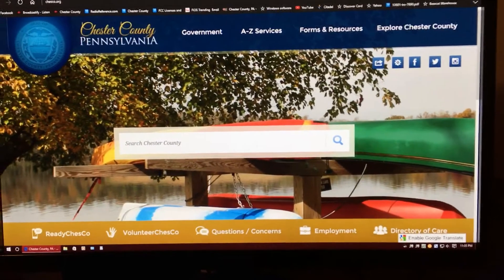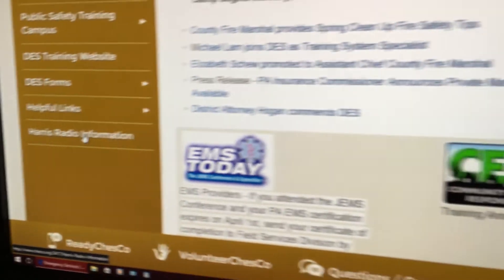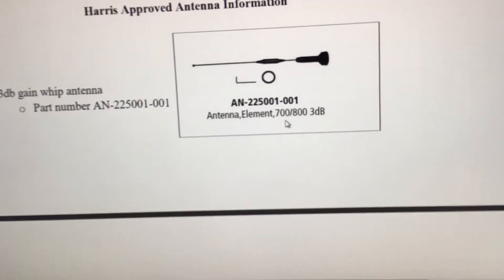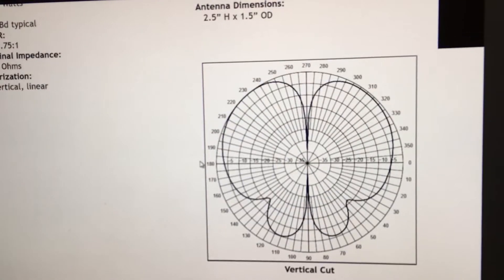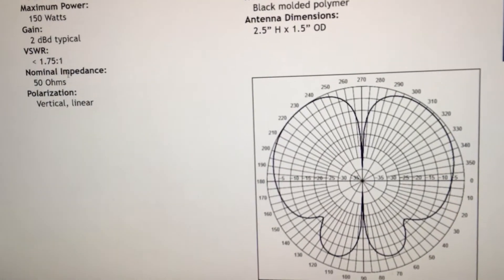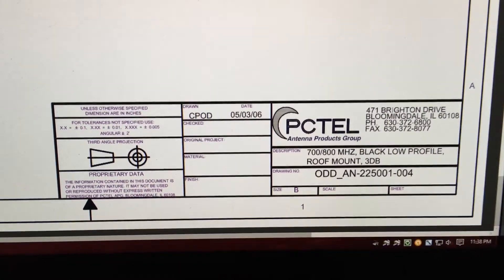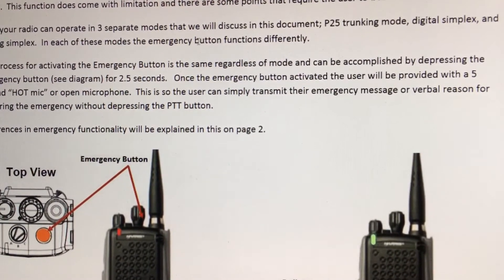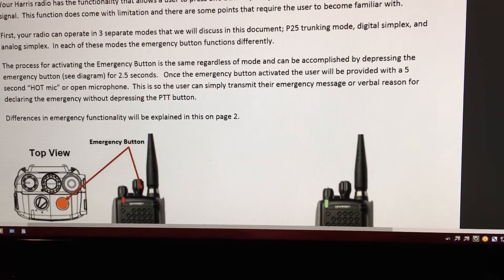700/800MHz mobile unit antennas